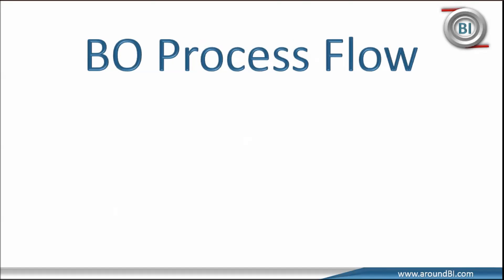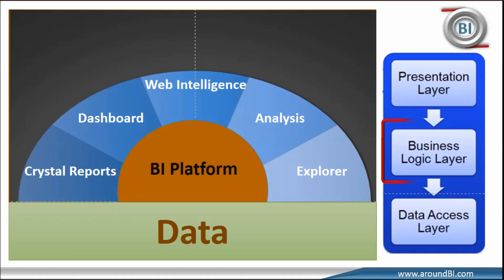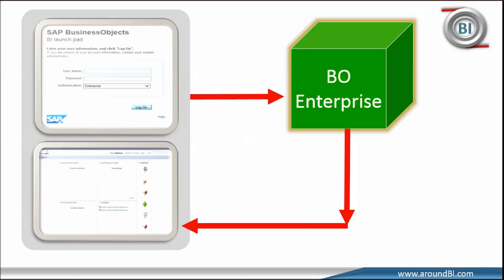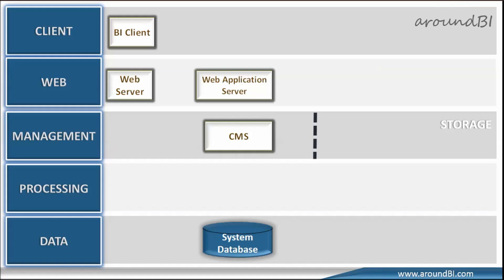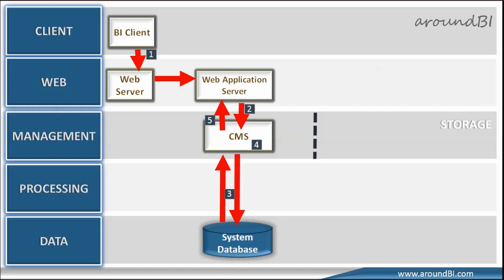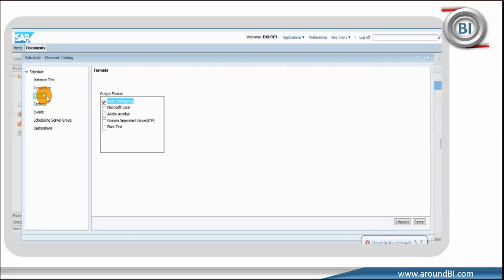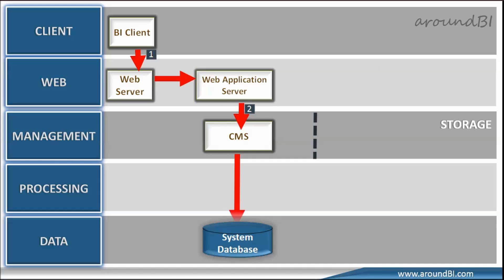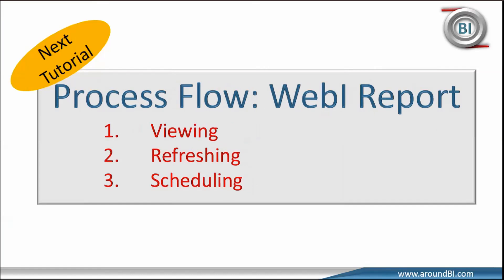Session Authentication and Setting a Scheduling : BOBJ Process Flow Part 2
Objective for this tutorial is to understand Business objects process flow. We will walk through process flow for Session authentication and for setting a Schedule for a document.

Understanding different components and process flow helps to know how the communication happens between different Business objects modules. Moreover, it makes the debugging and fixing issues, much easier.
Please share your thoughts and feedback.